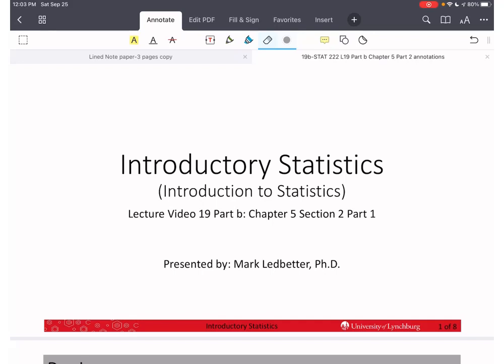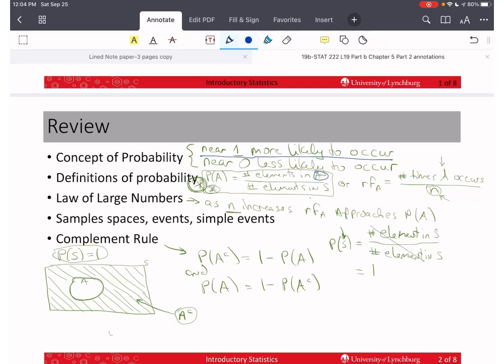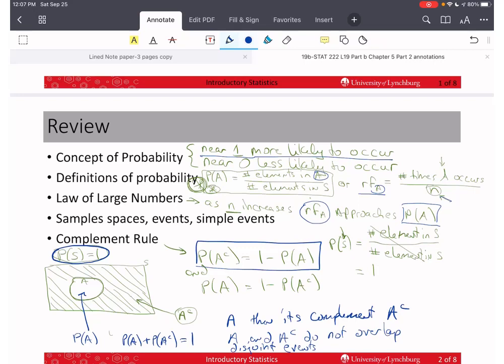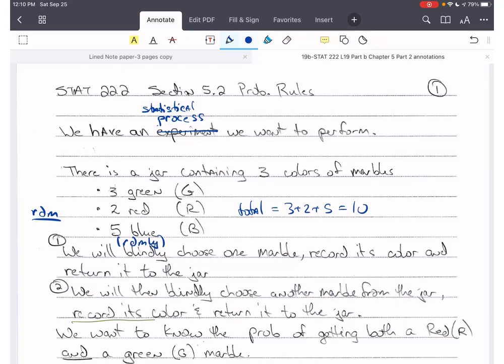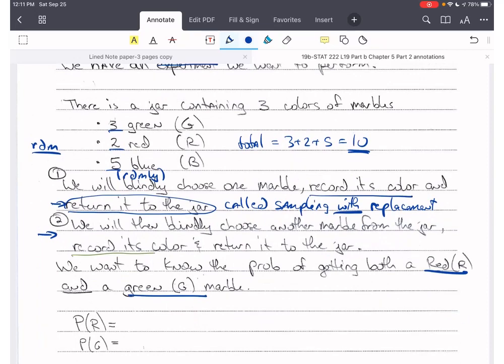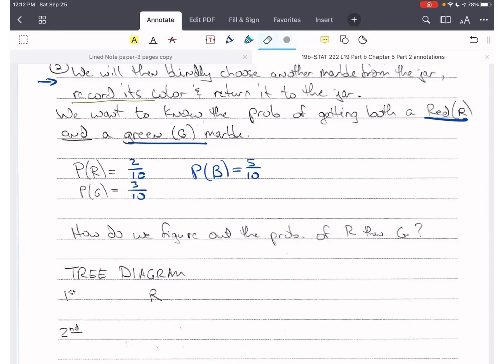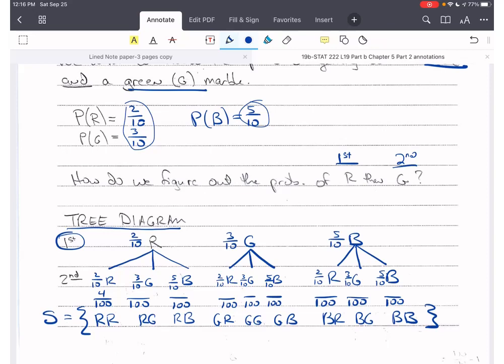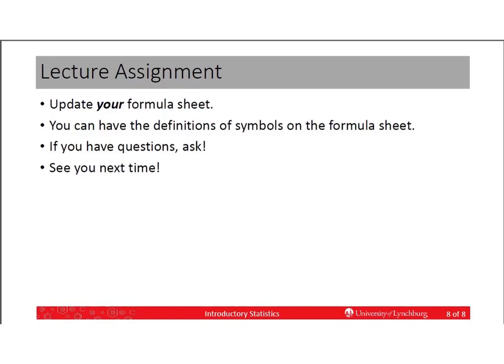IntroStats 5.2 - Tree Diagram Example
Contains an in-depth Tree Diagram example